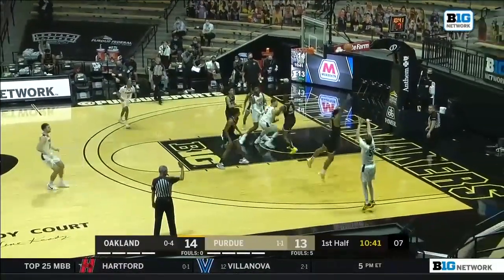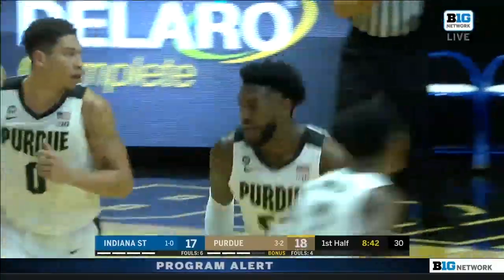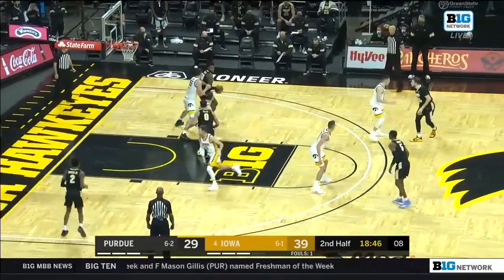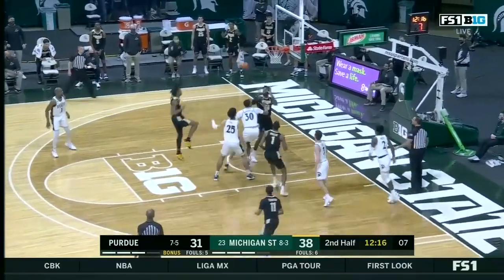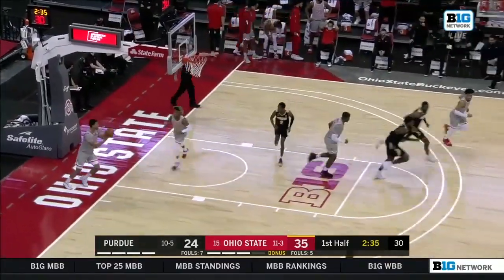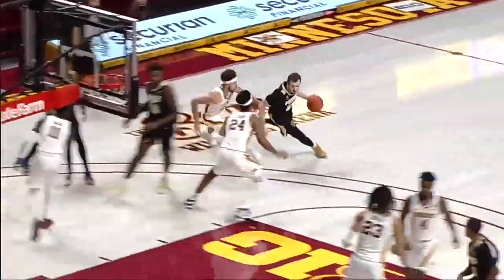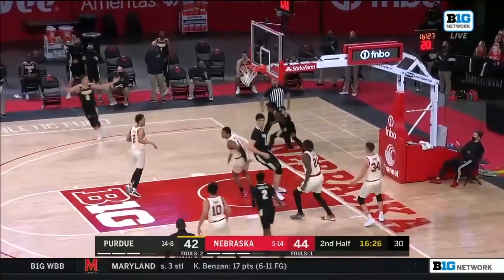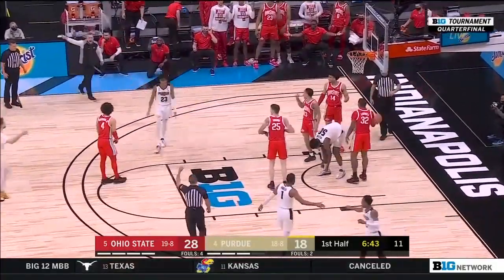50 of Purdue's Top Assists from the 2020-21 Season | Big Ten Basketball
Enjoy some of the top assists from Purdue's 2020-21 season.